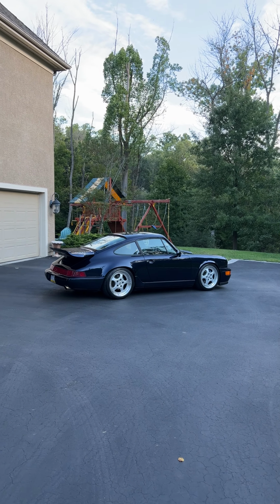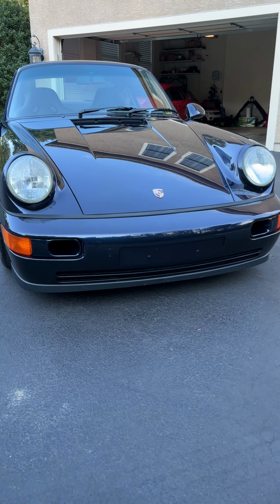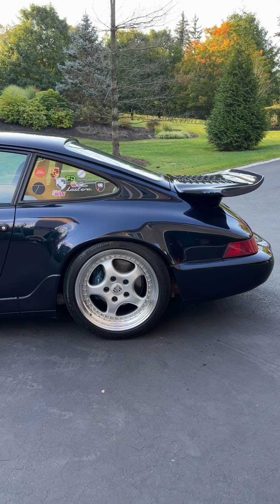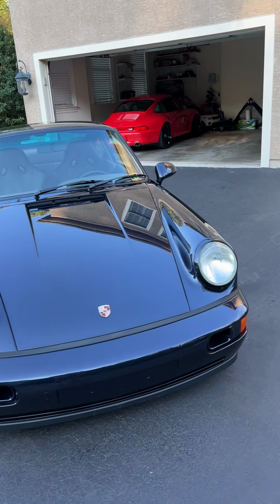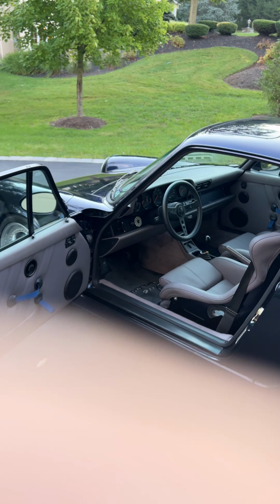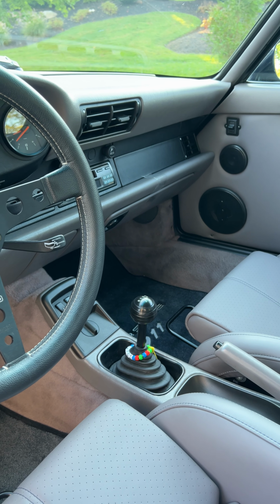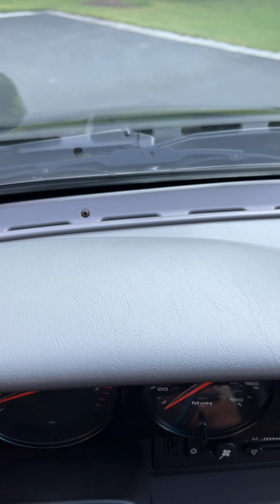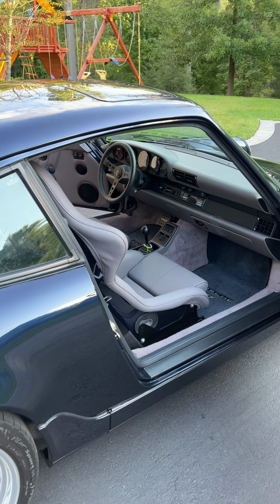SOLD - 1993 Porsche 911 964 C2 - Midnight Blue For Sale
Walkaround video of my 1993 Porsche 964 C2 in Midnight Blue Metallic.